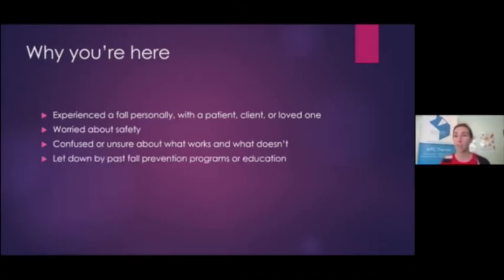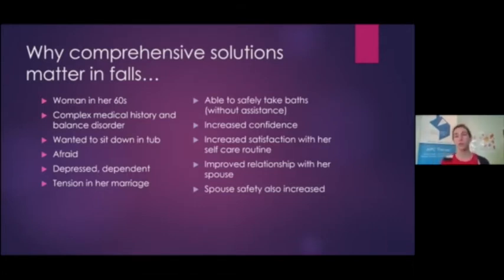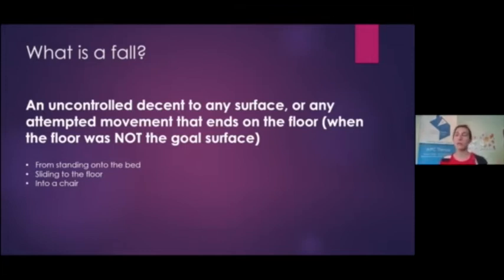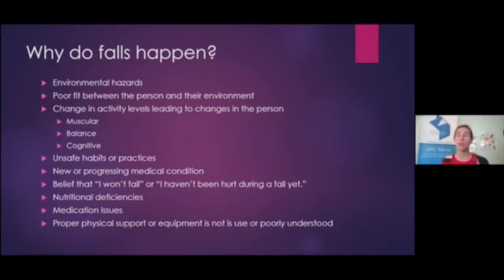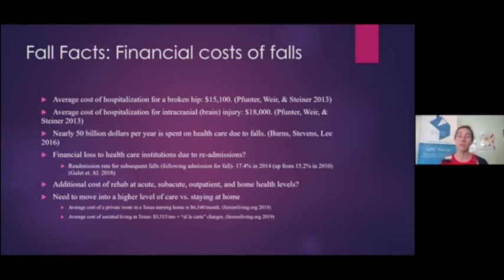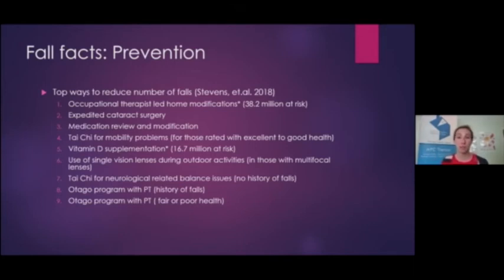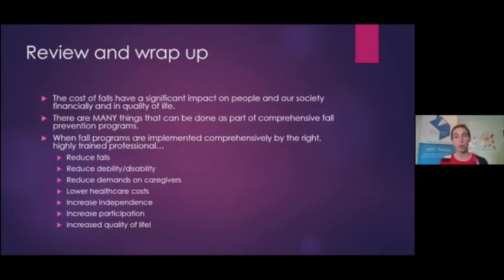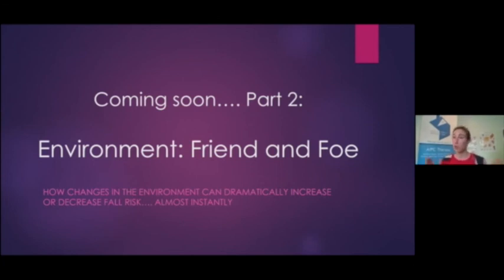SBB University Caregiving Resources | Fall Prevention The Big Picture | Part 1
SBB University presents Fall Prevention The Big Picture | Part 1
Understanding Risk: Awareness Of Possible Consequences And Desire To Act

Presented by: Emilia Bourland, OTR, ECHM
Owner of AIPC Therapy, mobile Occupational Therapy provider

SBB University | Caregiving Resources is provided courtesy of Seniors Blue Book and Kathleen Warshawsky, BSN, RN